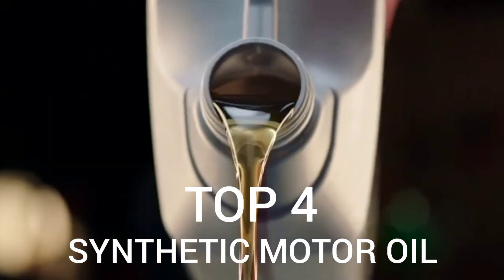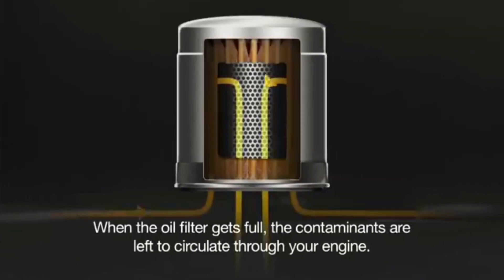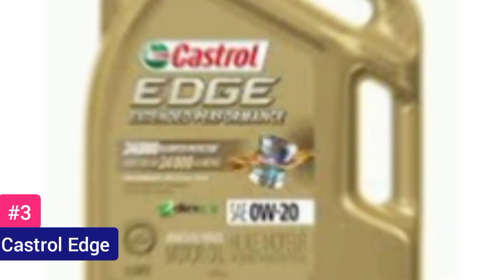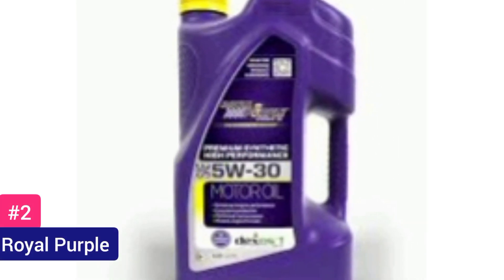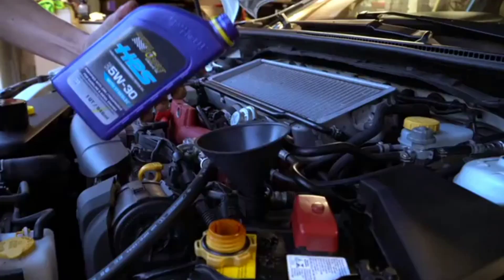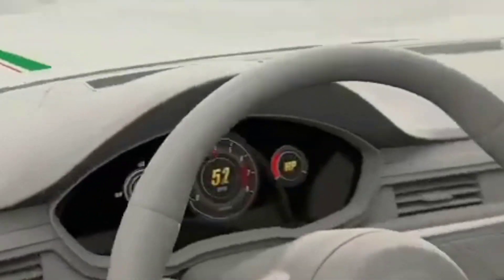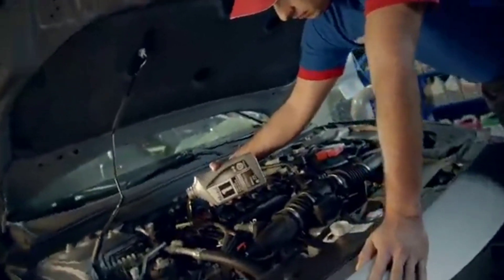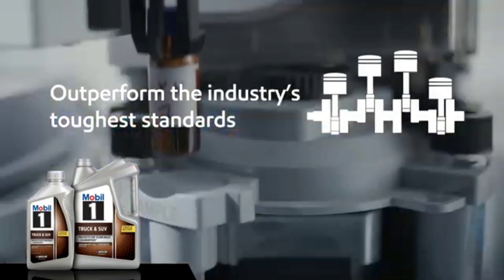Top 4 Best Synthetic Oil For Car - Best Synthetic motor oil 2024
Product Link-👇
Link For (World Wide)
1. Mobil 1
2. Royal Purple
3. Castrol Edge
4. Valvoline SynPower